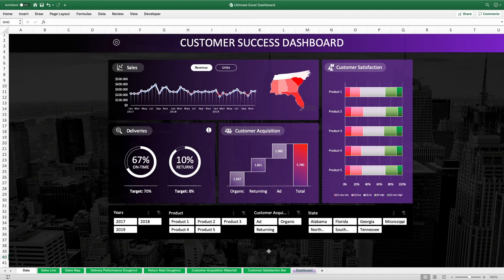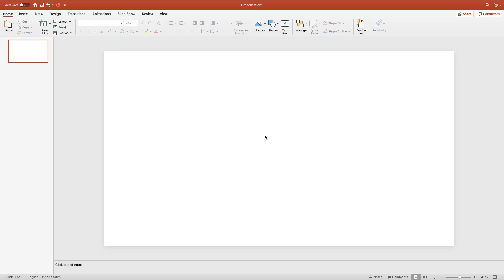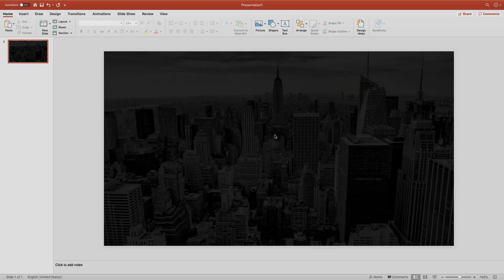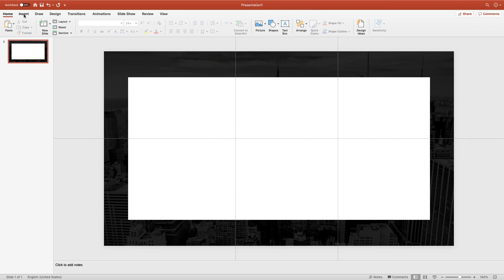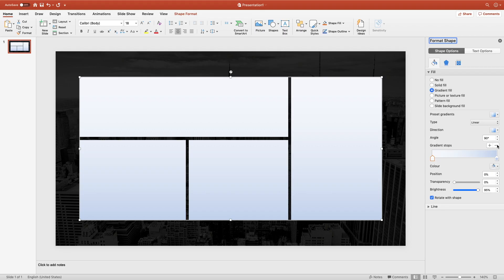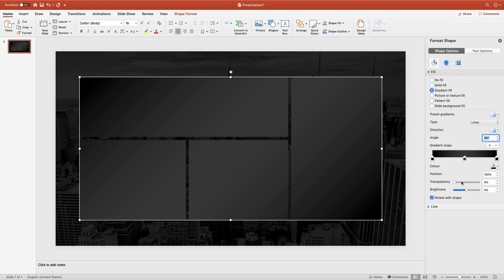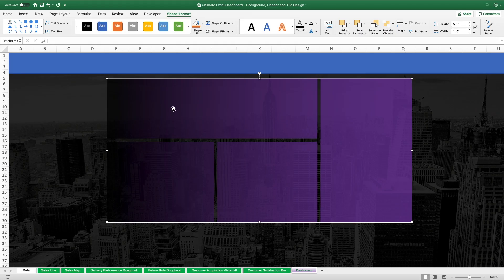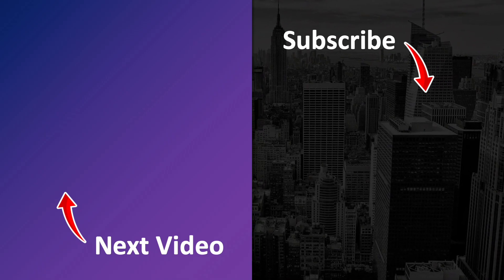How to Create Beautiful Dashboard Background and Tile Design | Ultimate Excel Dashboard Ep. 2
📌 EXCEL VERSION: Microsoft Office 365 - Get it

I just launched my new Excel Resource Website and kindly invite you to check it out.
I put a lot of work and research into it to provide you with the biggest possible value!

And even better, I integrated the most up-to-date databases about all relevant functions, formulas, and shortcuts. You can use our advanced filtering system to filter by Relevance, Category and even minimum required Microsoft Office Version. That means you can learn about all new functions in Microsoft Office 365 with only one click!

If you like that website and want to help me grow, please consider to share it online and with everyone you know.

In this Excel Tutorial you will learn how to create a beautiful background and gradient tile design for an Excel Dashboard from scratch. You will learn how to make use of PowerPoint for quick and effective design preparations and how to integrate your designs in an Excel dashboard file with only a few clicks.

The previous Episode already covered how to build the basic interactive Excel dashboard. And the following Episodes will go deeper into the topics of modern slicer design, automation and the integration of truly advanced features like fully functional info buttons, in-tale tab functionality and a collapsable settings area with state-of-the-art radio buttons for dashboard color theme selection and modern toggle buttons to control the visibility of specific dashboard elements.

If you want to build this dashboard yourself, we recommend to upgrade your Excel Version to the latest one which is included in the Microsoft Office 365 Subscription. Find the link for current offers in the Microsoft Store below ↓

You want to become a master in Excel and learn all modern and relevant Excel techniques?
Then definitely have a look at the following links.

💎 RECOMMENDED ONLINE EXCEL COURSES
GoSkills is our favourite & it’s not even close.

📌 EXCEL VERSION IN THIS VIDEO
We use the latest version of Excel via the Microsoft Office 365 subscription. This allows us to have all the latest features like new chart types, a huge integrated icon library, improved functions, and much more!
If you want to upgrade your version as well, we recommend to get it from the
Office 365 (subscription based)
Office 2019 (standalone version)

You want to show your support and help me grow?
Here is what you can do.

🚀 SHARE MY NEW EXCEL WEBSITE  ► excelfind.com

Note: Some of the links in this description are affiliate links, meaning, at no additional cost to you, we will earn a commission if you click through and make a purchase. This supports the channel and allows us to continue to produce videos like this. Thank you for your support!